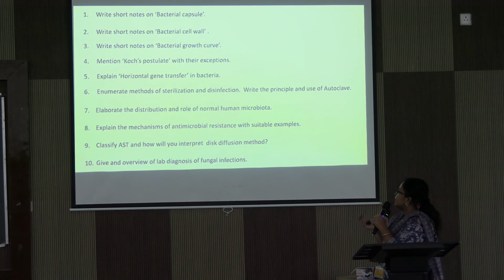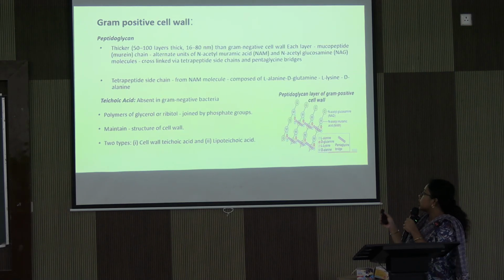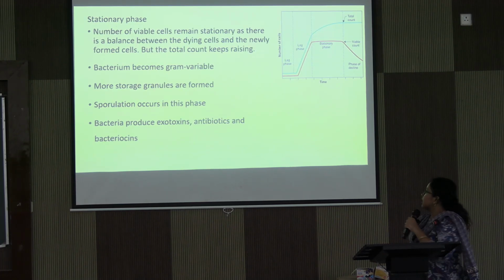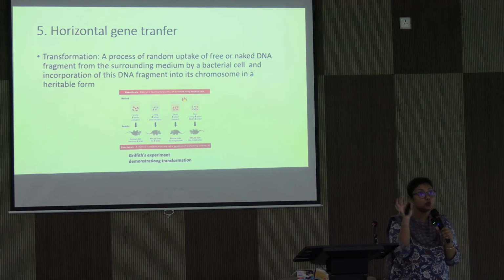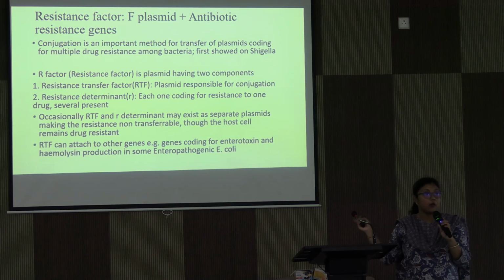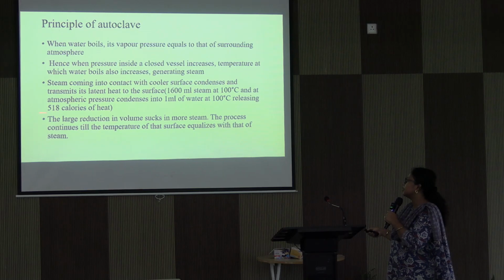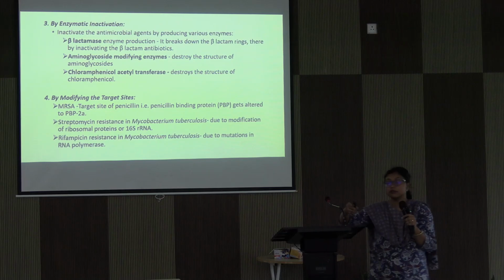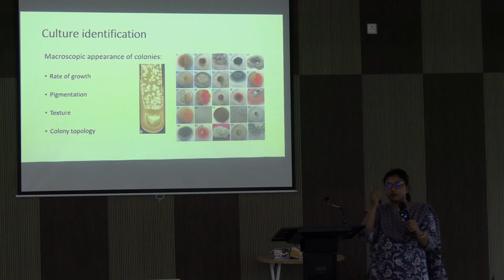Lecture On General Microbiology: Bacterial Cell Wall, Growth Curve & Gene Transfer | MBBS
In this high-yield revision session, we dive deep into the fundamental concepts of bacteriology, microbial genetics, and laboratory diagnostics. We cover the structural differences between Gram-positive and Gram-negative bacterial cell walls, the phases of the bacterial growth curve, and the mechanisms behind antimicrobial resistance (AMR).

Additionally, this lecture breaks down Koch's Postulates (including modern molecular exceptions), the methods of Horizontal Gene Transfer (Transformation, Transduction, Conjugation), and the principles of sterilization (Autoclave vs. Hot Air Oven). This is an essential review for medical students preparing for MBBS, NEET-PG, or USMLE exams.

🎓 What You Will Learn:
• Bacterial Structures: Capsules (Glycocalyx), Peptidoglycan, Lipopolysaccharides
• Microbial Growth: Lag, Log, Stationary, and Decline phases
• Bacterial Genetics: Griffith's Experiment, Lytic vs. Lysogenic cycles, Plasmids
• Sterilization & Disinfection: Physical & Chemical methods, Spalding's classification
• Normal Human Microbiota: Resident vs. Transient flora
• Antimicrobial Resistance (AMR): Efflux pumps, target site modification (MRSA), enzymatic inactivation (Beta-lactamase)
• Laboratory Diagnosis: Fungal staining (LPCB, KOH mount), MIC (Minimum Inhibitory Concentration) calculations.

⏱️ Video Chapters / Timestamps:
[00:00] Bacterial Capsule: Pathogenesis & Exceptions (Bacillus anthracis)
[08:08] Bacterial Cell Wall: Gram-Positive vs. Gram-Negative Structure
[17:42] The Bacterial Growth Curve (Lag, Log, Stationary, Decline)
[22:11] Koch's Postulates & Notable Exceptions
[25:45] Horizontal Gene Transfer: Transformation & Griffith's Experiment
[31:04] Transduction: Bacteriophages, Lytic & Lysogenic Cycles
[35:54] Conjugation: F+ Cells, Hfr, and Resistance (R) Plasmids
[41:20] Sterilization & Disinfection Definitions
[43:27] Methods of Sterilization (Hot Air Oven, Autoclave Principle)
[50:13] Normal Human Microbiota (Anatomical Distribution)
[56:13] Mechanisms of Antimicrobial Resistance (AMR) & MRSA
[01:00:31] Antimicrobial Susceptibility Testing (MIC, Disk Diffusion)
[01:04:47] Lab Diagnosis of Fungal Infections (LPCB & Culture Media)

On: MICROBIOLOGY by Dr. Adrita Das